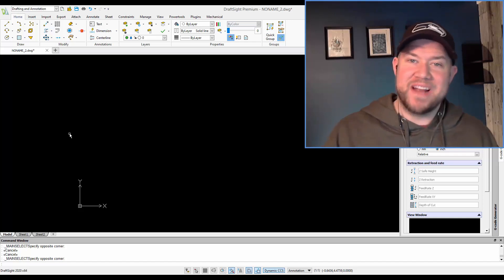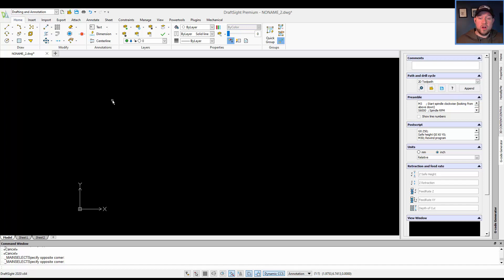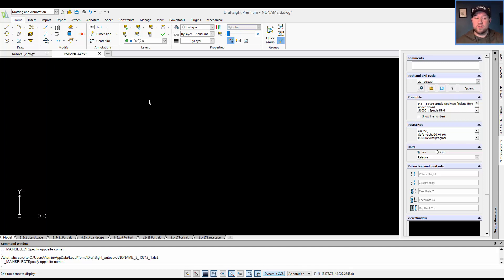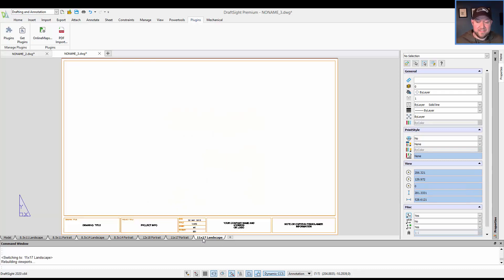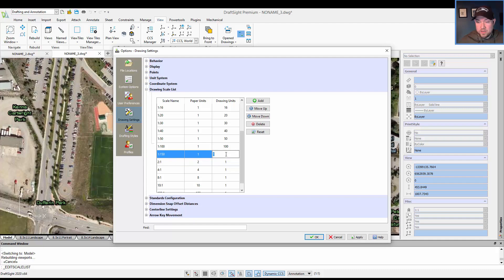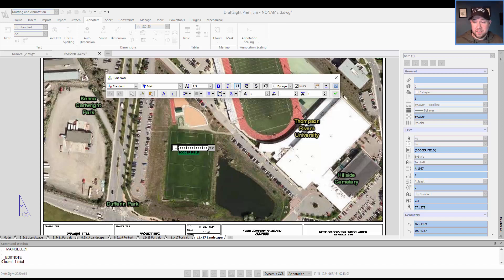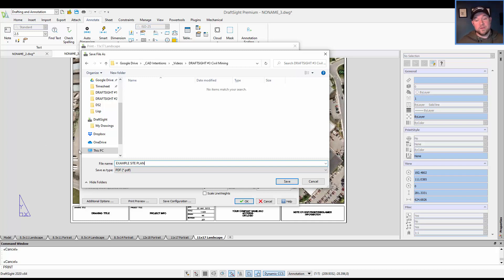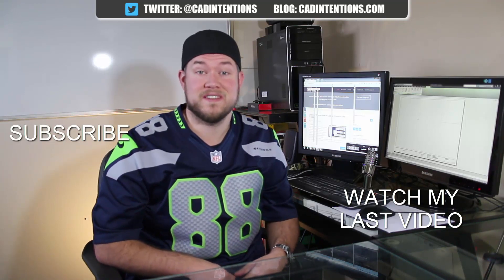How to Make a Drawing (Site Plan) and Georeference an Image in DraftSight!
This is the third video where we are taking a look at the affordable AutoCAD alternative, DraftSight! In today's video I wanted to walk you all through the quick a easy process of creating a new drawing and basic Site Plan from scratch with DraftSight. In the process we also take a look at one of my favorite plugins so far, OnlineMaps, which allows us to quickly and easily insert a map directly into DraftSight by utilizing ArcGIS Online from Esri.

Check it out and let me know what you all think!

Oh and let me know what tip, trick or tutorial you'd like to see in the next one down below!

TimeStamps:
0:00 - 1:03 Intro
1:04 - 2:30 Drawing Setup
2:31 - 4:02 Import Georeferenced Imagery
4:03 - 5:36 Create/Set Up Layout & Adding Scales
5:37 - 6:55 Add Text, Labels, Styling
6:55 - 8:34 Printing Layout to PDF
8:35 - 8:55 Overview & Recap of Drawing Creation Process/Plugins
8:56 - 9:43 Sponsor & Outro